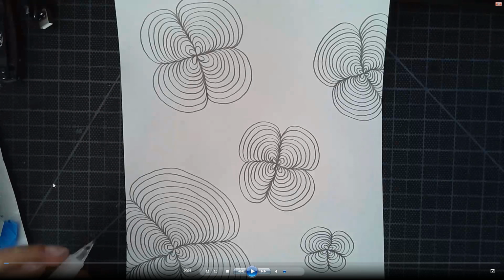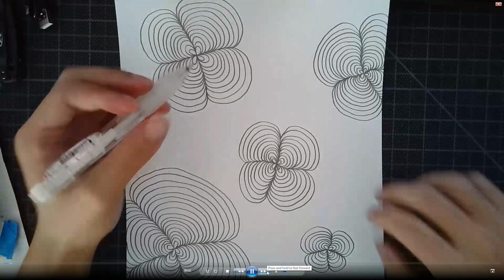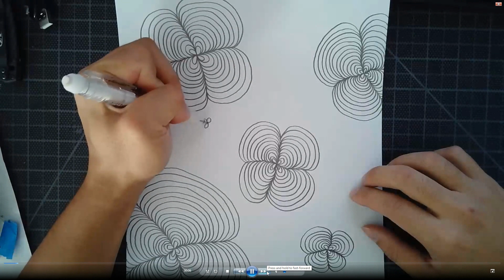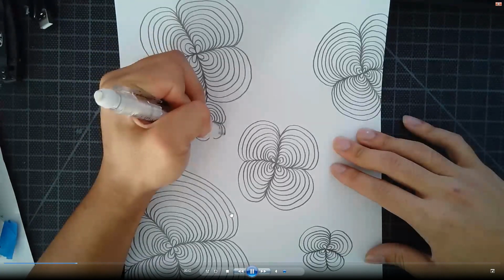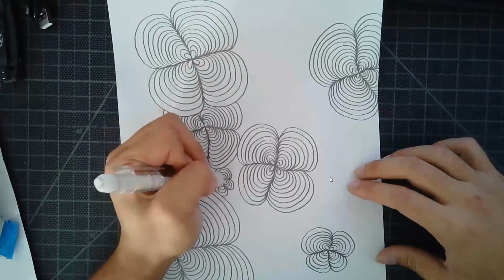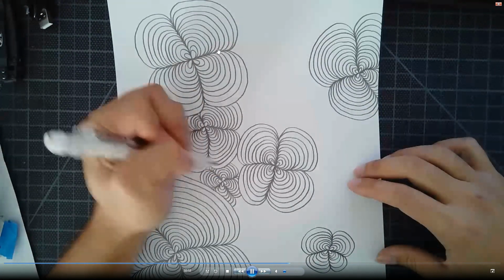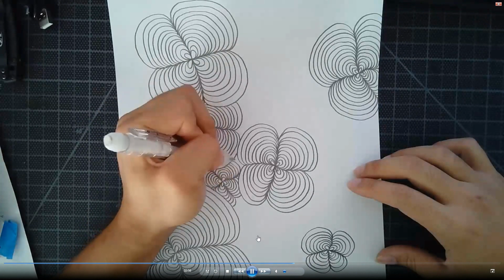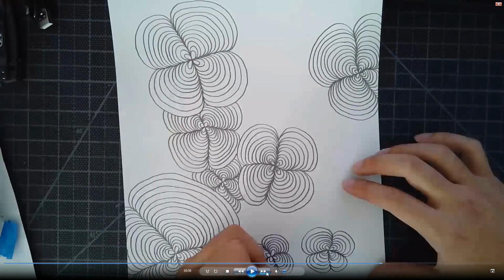Unit 1 Lesson 1: Demo 2